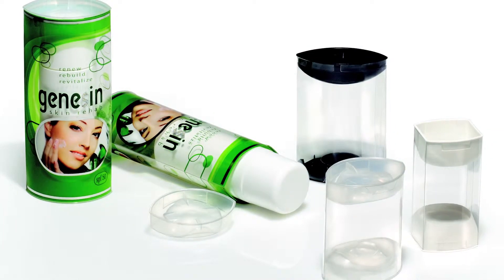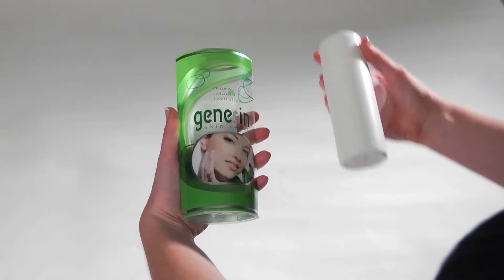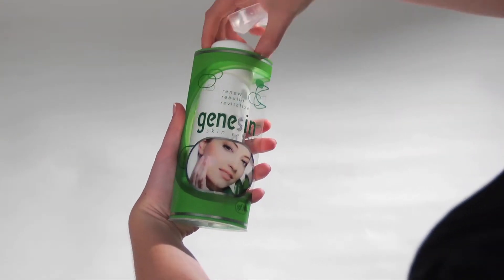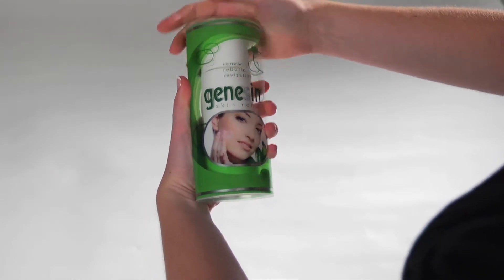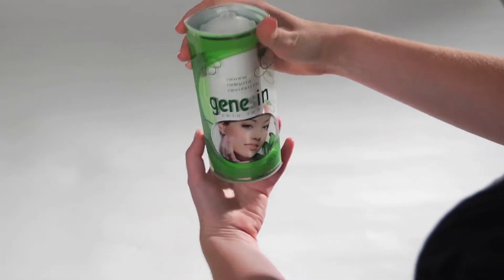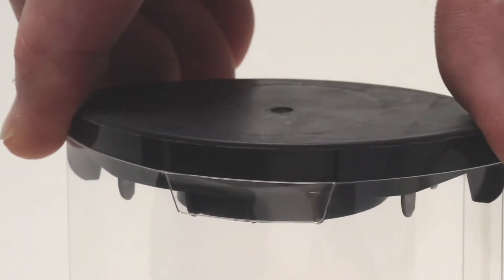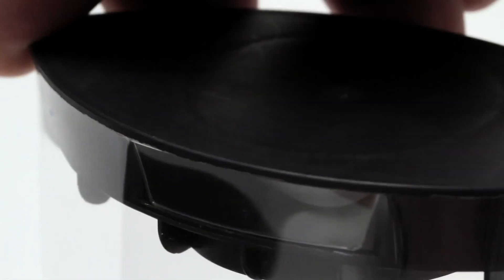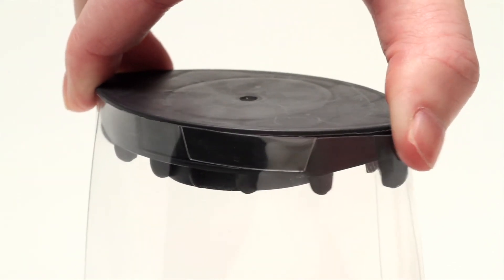HLP Klearfold InSight Demo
HLP Klearfold is the world's largest and most experienced producer of plastic folding cartons and a leading provider of custom thermoforming and clear plastic tubes and rounds. We offer an expansive and often exclusive range of capabilities and employ the most advanced printing, decorating and converting technologies available. We pride ourselves on our commitment to provide high quality products, personalized customer service, quick turn-around times, flawless execution and very competitive pricing.